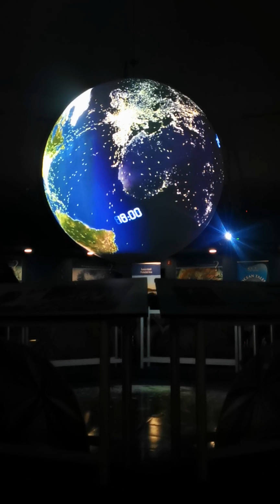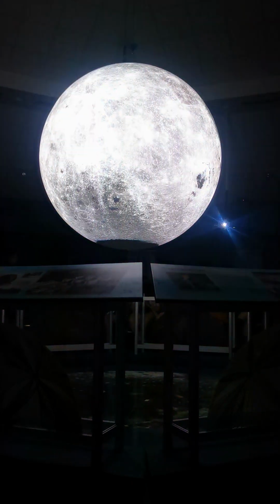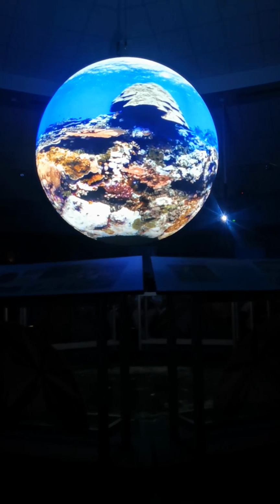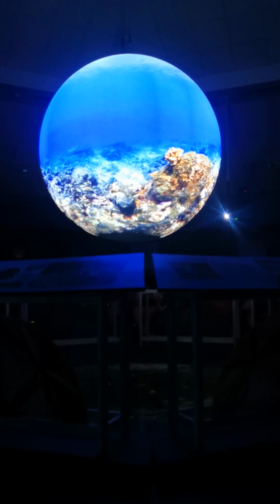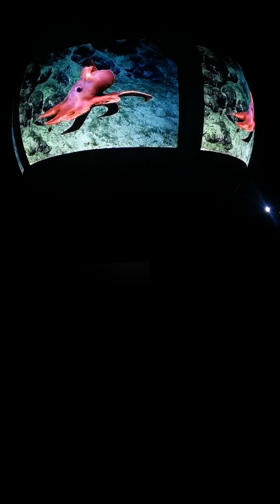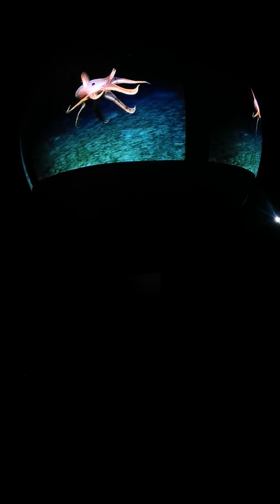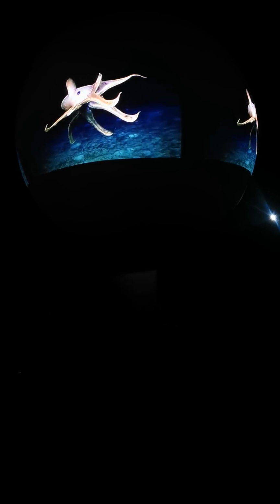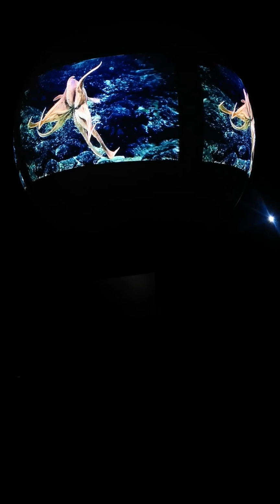Tauese P.F. Sunia Ocean Center video presentation Thursday 18th April 2024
The Tauese P.F. Sunia Ocean Center is a visitor center for National Marine Sanctuary of American Samoa, featuring exciting exhibits for all ages.

The Ocean Center is a learning, training, and discovery center that celebrates the importance of cultural and natural ocean resources in American Samoa. The exhibits address the value of coral reefs, ocean ecosystems, Samoan cultural ties to coral reefs, and natural and human threats to our reefs.

One of the main exhibits at the Ocean Center is the Science On a Sphere®. This room-sized global display system uses computers and video projectors to display planetary data onto a six-foot diameter sphere. The Science On a Sphere® is a unique and captivating educational tool that is used in science museums, visitor centers, zoos, aquariums, laboratories, and schools around the world.